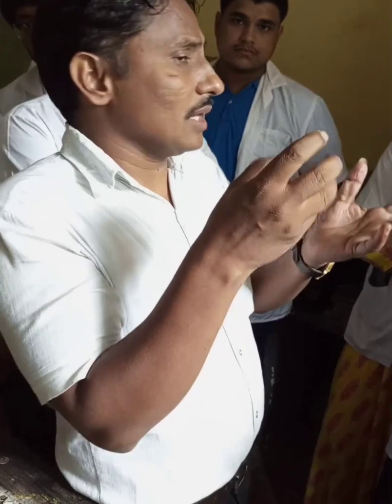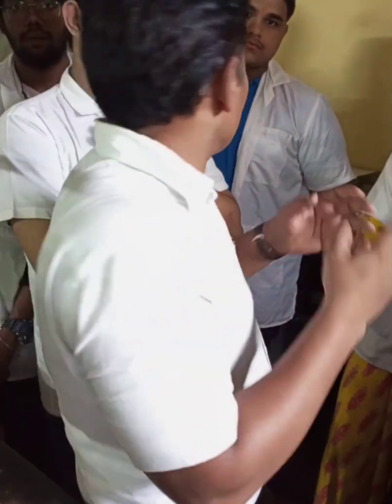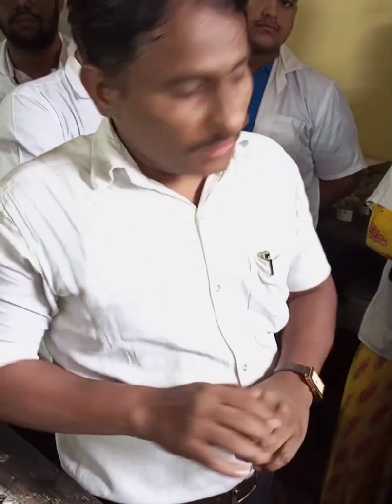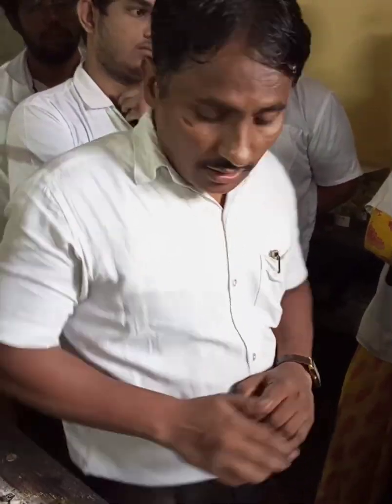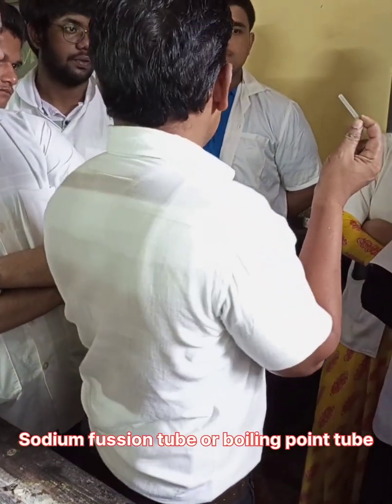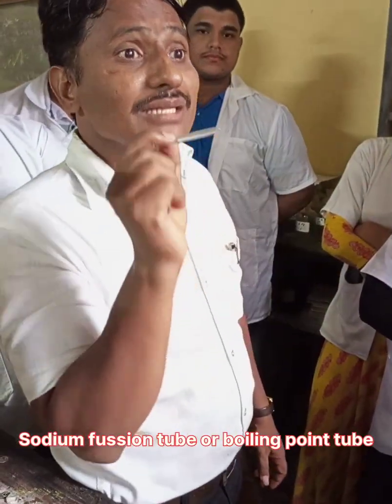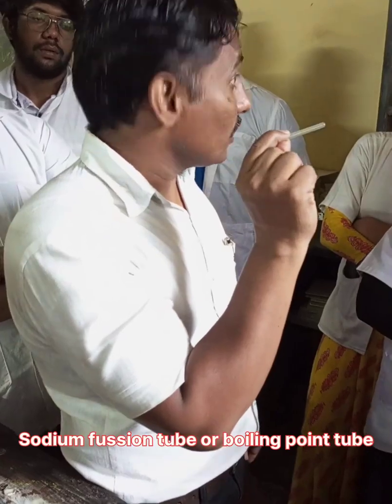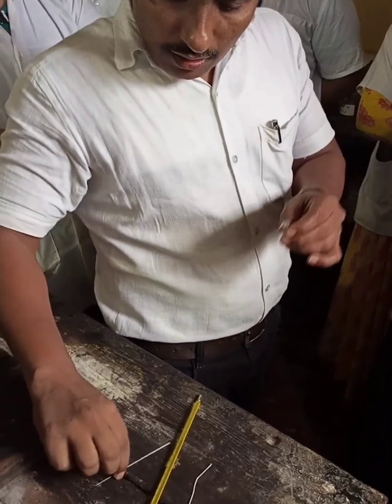September 23, 2022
To determine the boiling point of aniline
what is the boiling point
how to determine the boiling point of liquid
why is inverted  capillary used in boiling point tube
 when we got a boiling point
what is meant by a continuous bubble coming out in a boiling point tube
when we understand liquid in a boiling point tube is boiled
what is the role of paraffin oil in boiling point determination
 liquid ka boiling point kaise lete hai
thiele tube me boiling point kaise dekhe